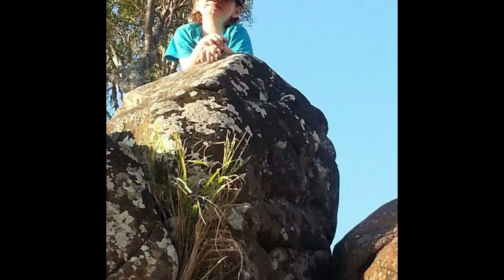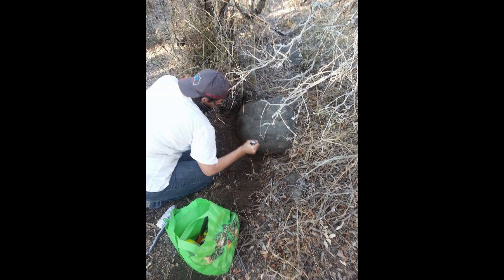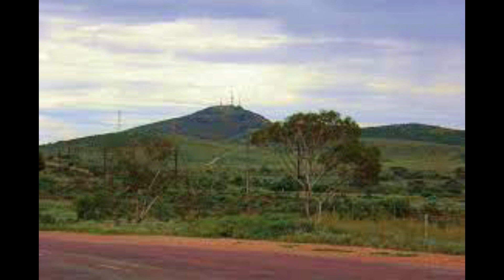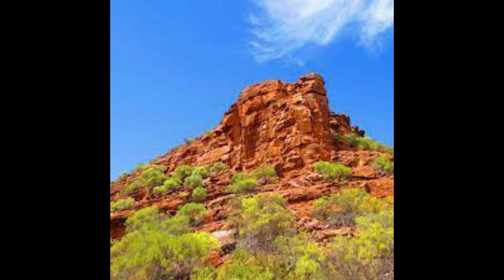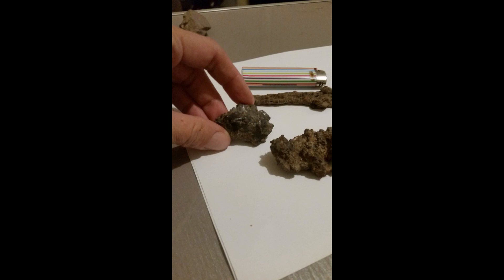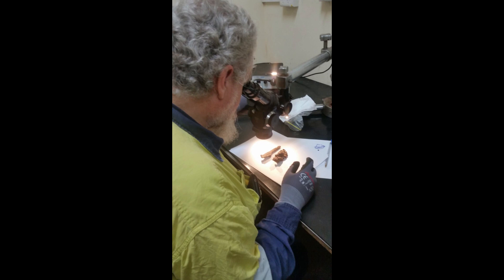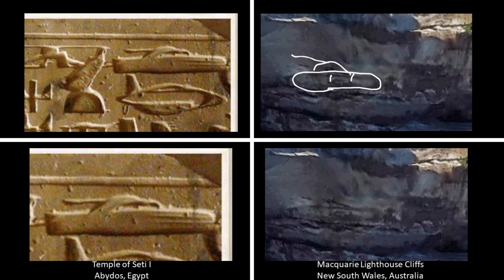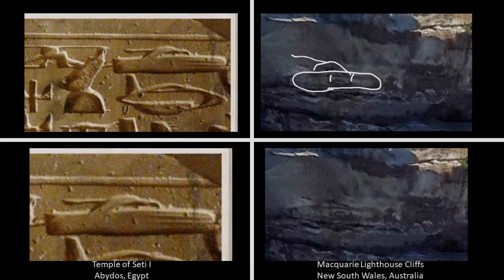Ancient Knowledge, Modern Voices - Wendy Sky's Australian Discoveries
Introducing Wendy Sky of South Australia.

She has made some intriguing discoveries over the past few years.

This is a sample of some of them, providing evidence that contradicts the historical narrative that the Aboriginal people, indigenous to Australia, have always been hunter-gatherers.